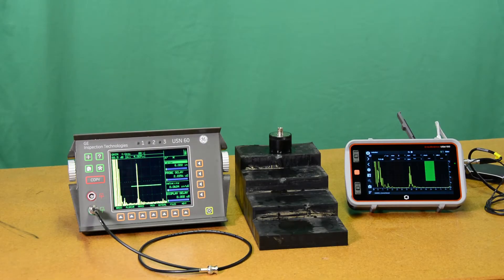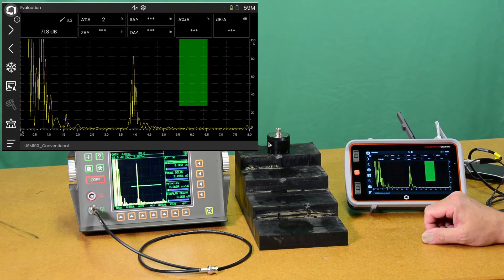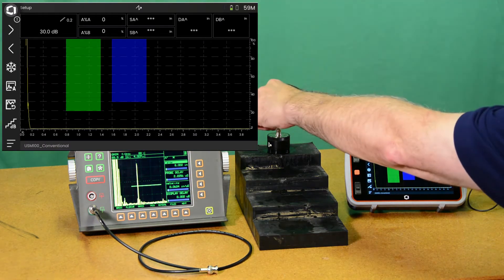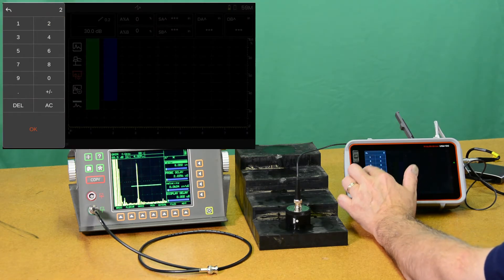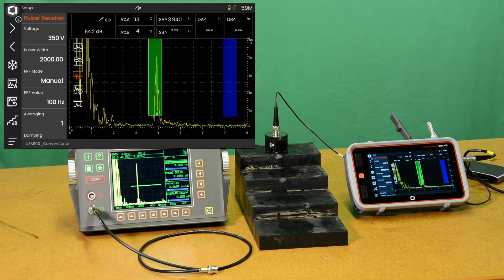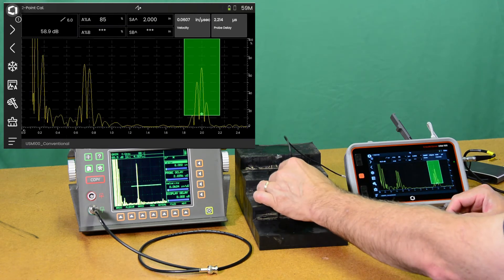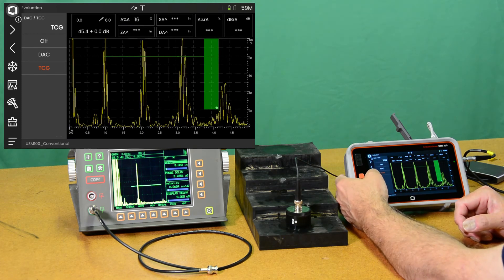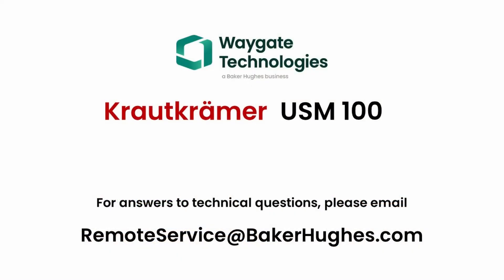USM 100 Low Frequency Rubber Block Test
Inspecting thick rubber blocks can be challenging since it's very attenuative material.  This requires a large, low frequency probe for effective penetration.  The USM100 pulser excels in this application, and in this episode we look at it side by side with our USN60.

For more on the USM100, please see our unboxing video